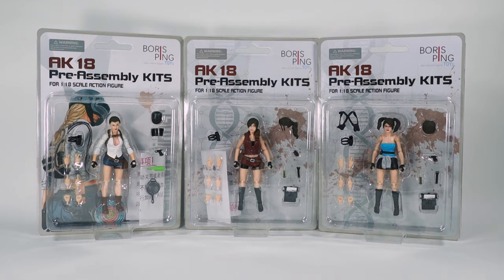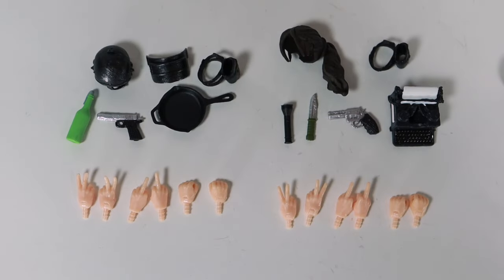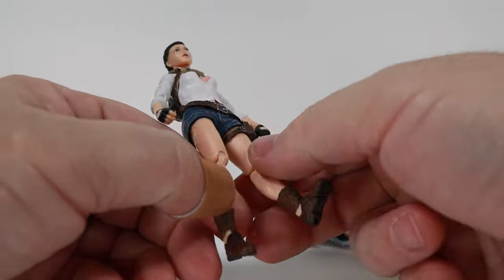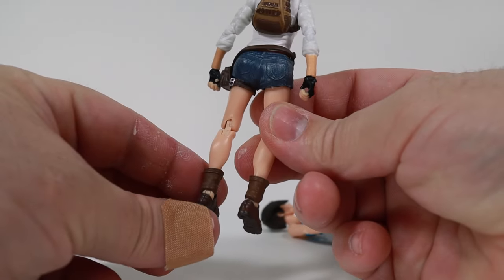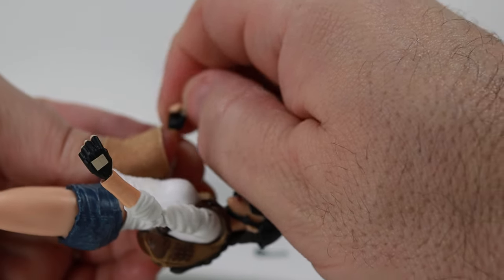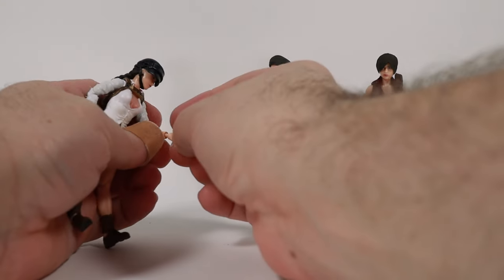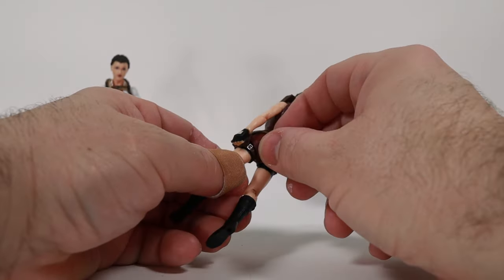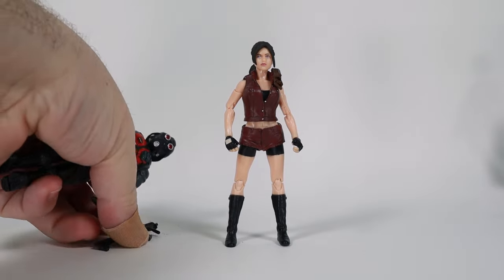Brand New 1:18 Action Figures | Boris Ping Toys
Taking a look at the brand new women action figures from Boris Ping Toys. These are almost perfect action figures. Take a look at them with me in my in-depth review.